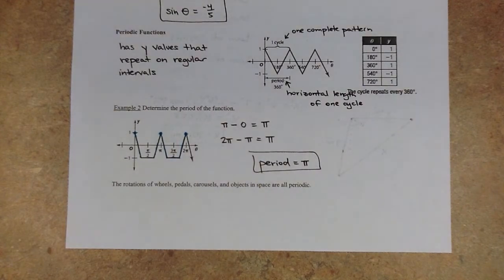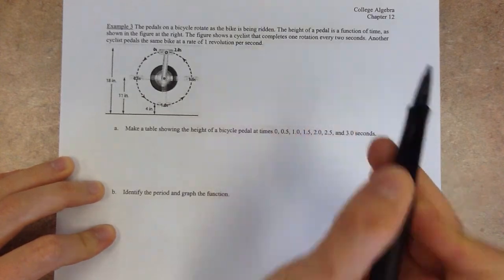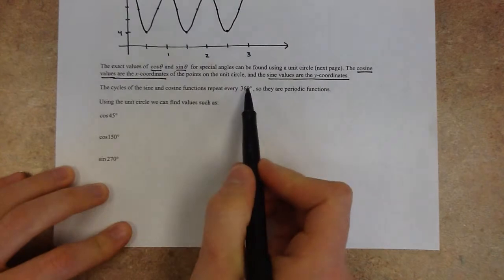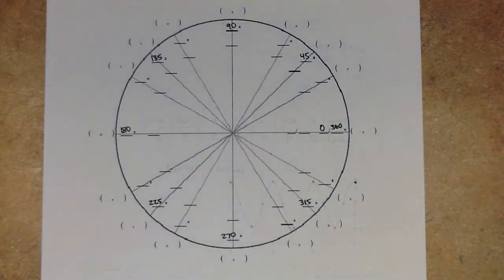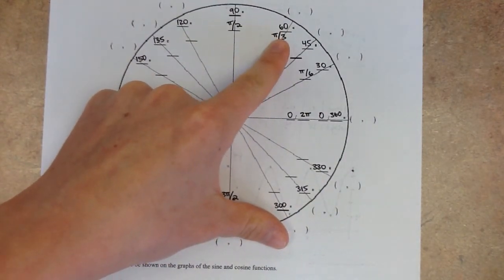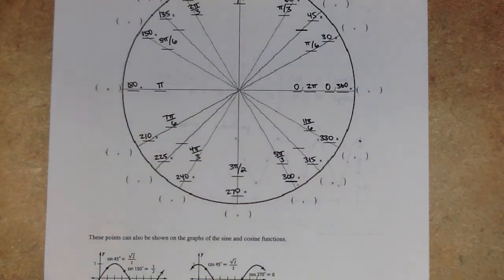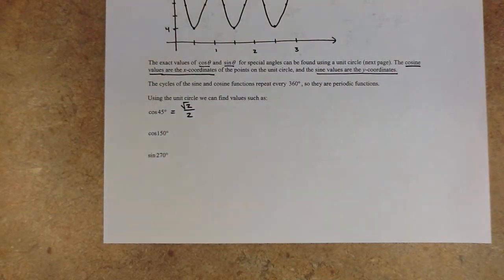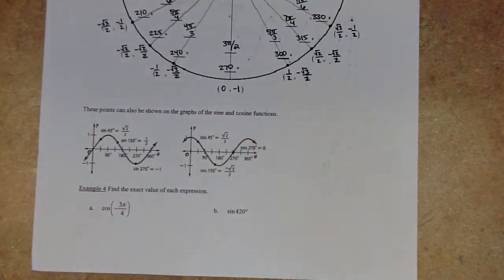College Algebra 12.6